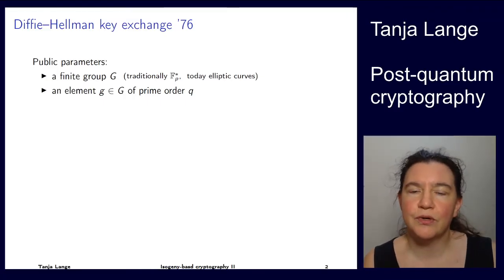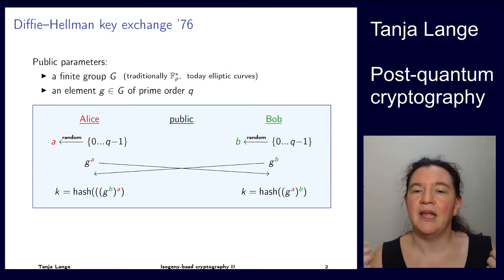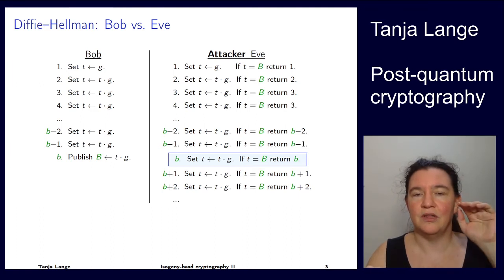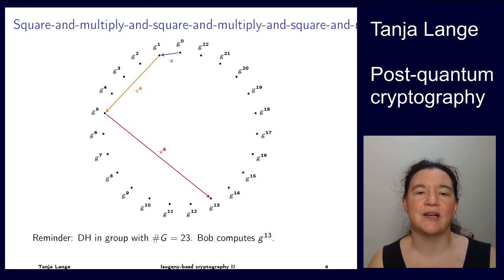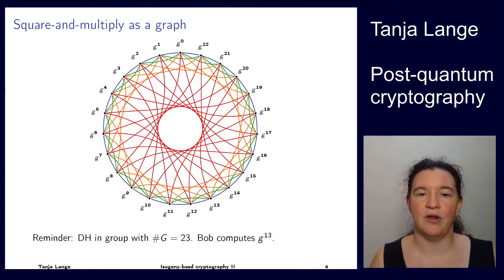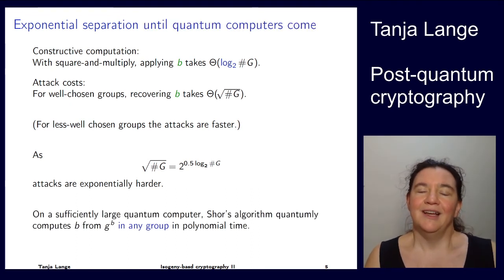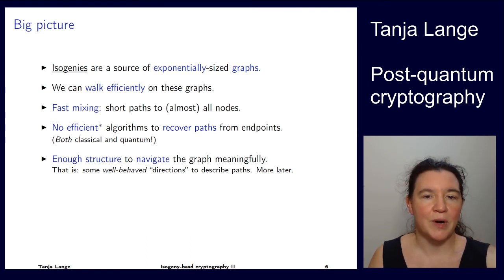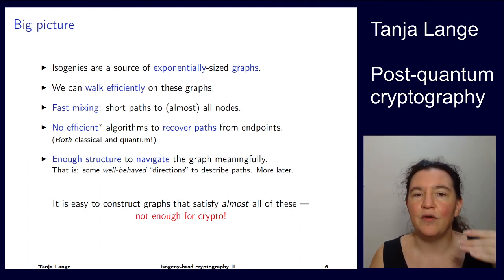Isogeny-basd cryptography II - Key exchange on graphs